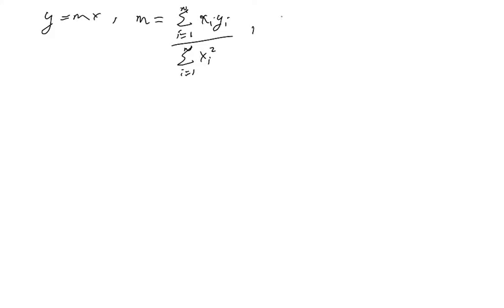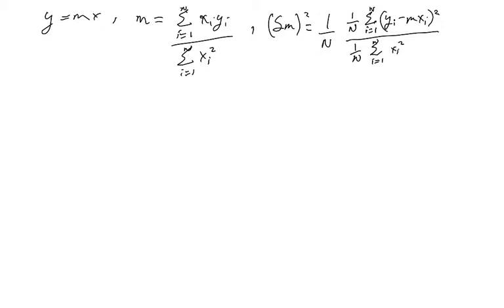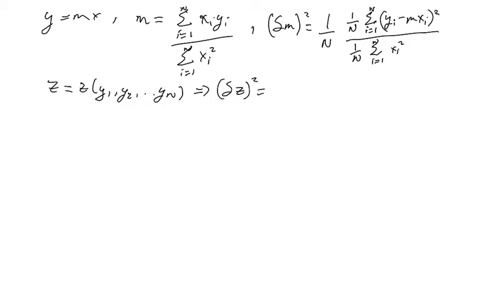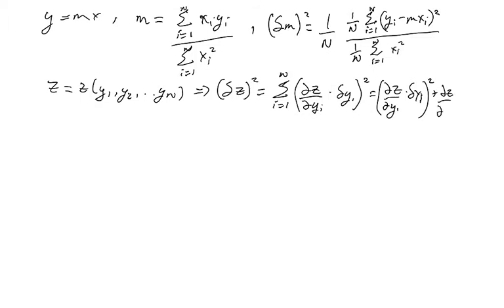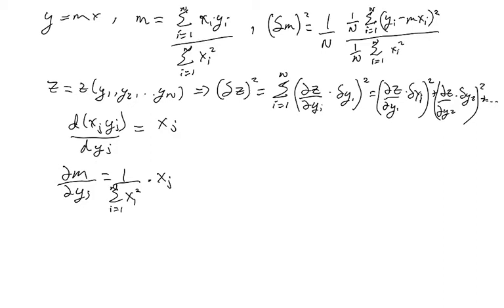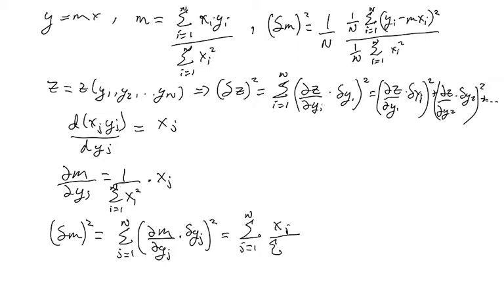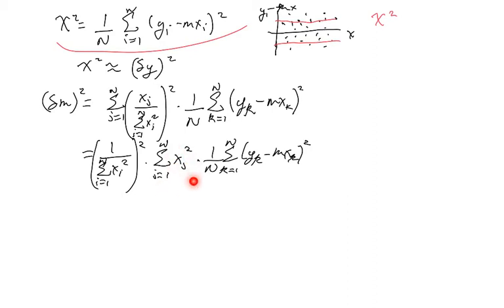Uncertainty in the slope (y=mx)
Derivation of the uncertainty in the slope,  m, of a best fitting line with the intercept fixed at the origin (y=mx)